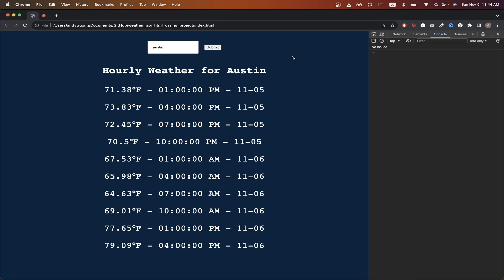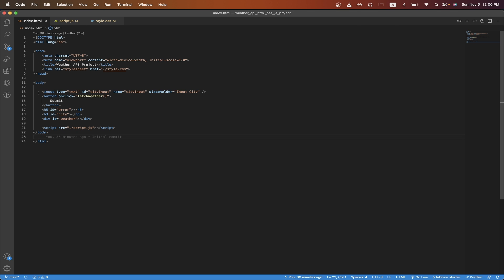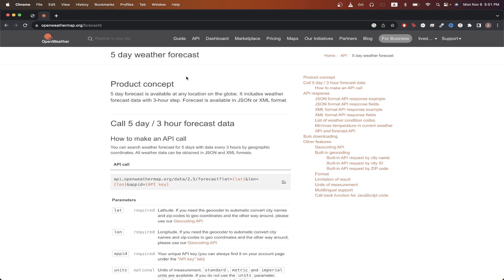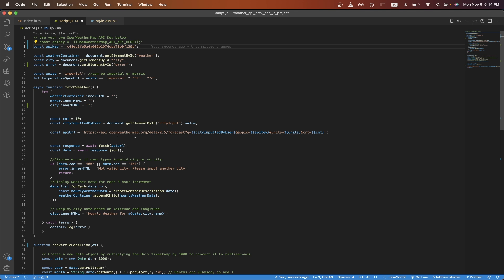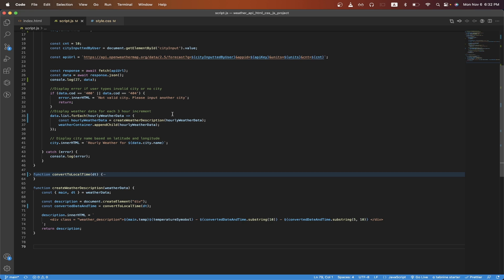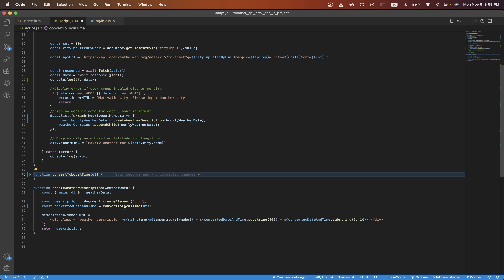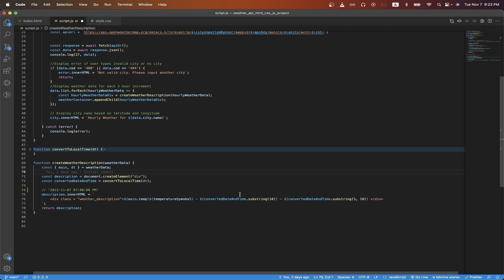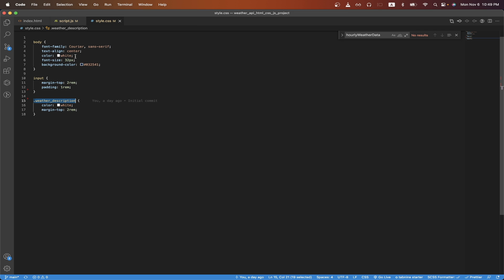Weather API Project Tutorial using HTML, CSS, and JavaScript | For Beginners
In this Weather API Project tutorial, I show you step by step how to use the OpenWeatherMap API to build your own weather API project!

Download the full source code for this tutorial and all of my other side project tutorials for free

Chapters:
0:00 Demo of Weather API Project
0:55 Review HTML Code
1:40 Review JavaScript Code
2:20 Review OpenWeatherMap API Call
3:02 Review JavaScript Code
7:57 Review CSS Code
8:13 Outro